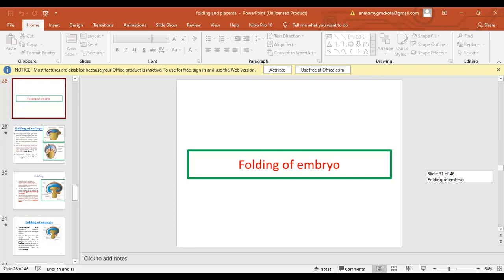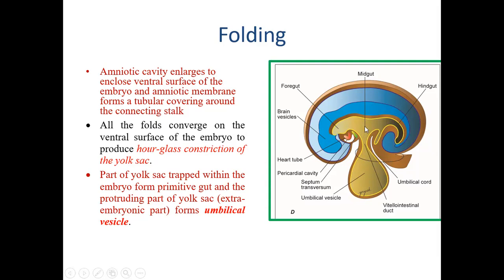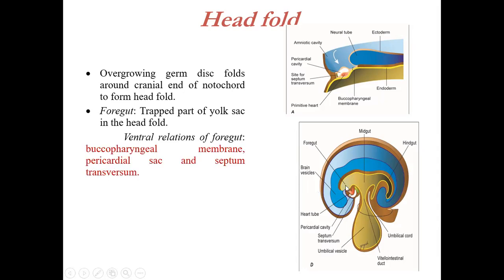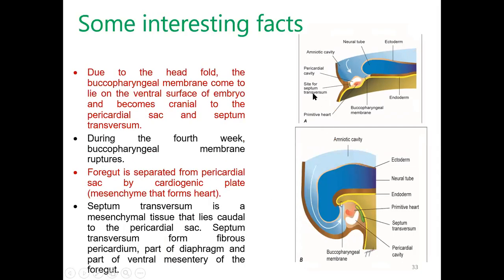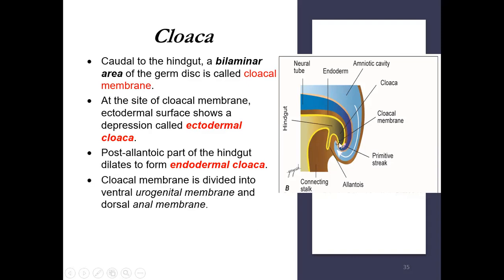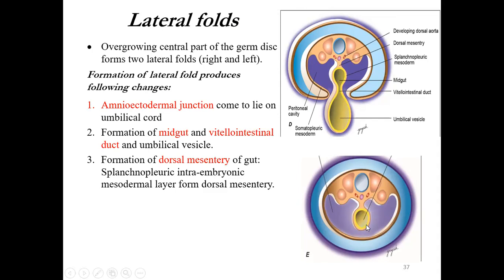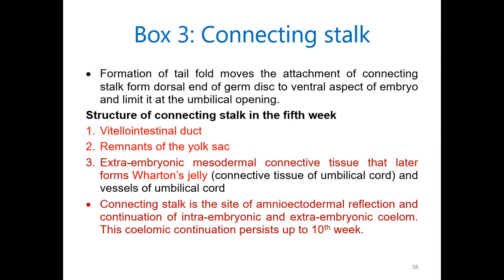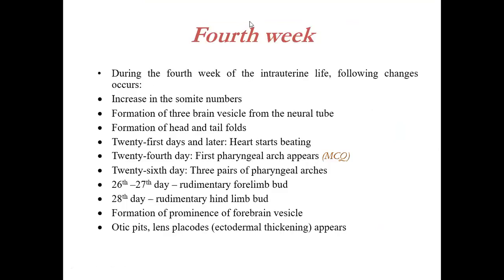folding of embryo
folding of the embryo in sagittal plane and cephalocaudal folding